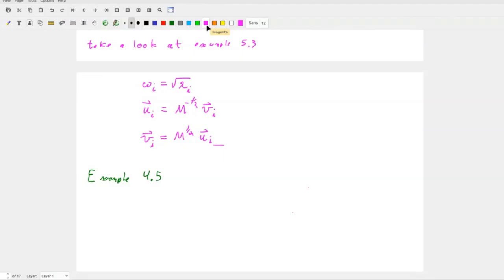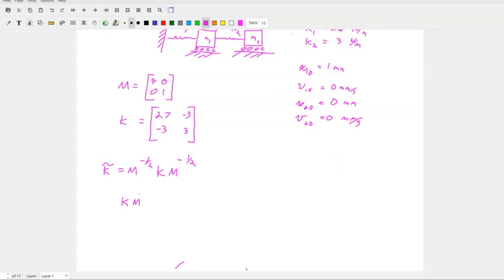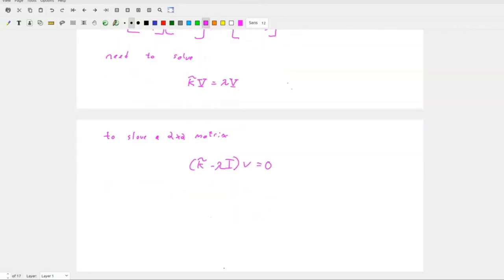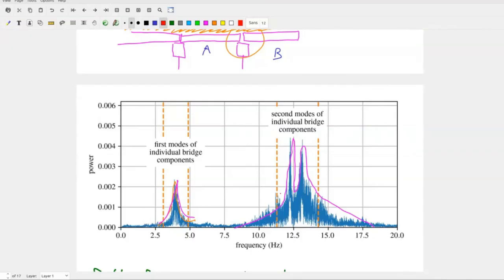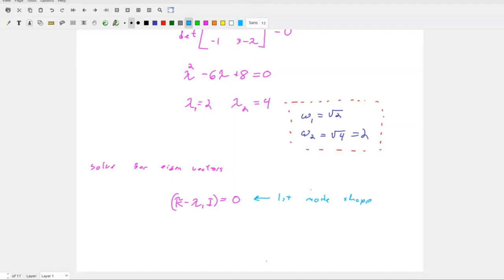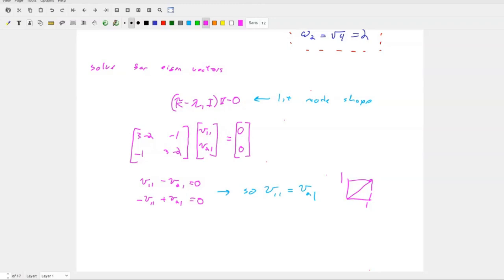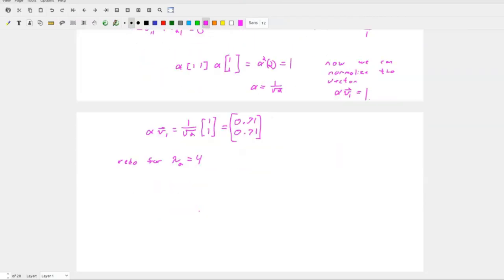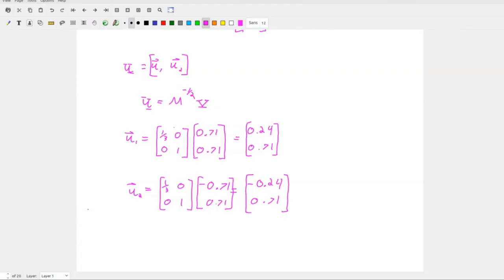Vibration Lecture #93 - Example 5.4 - Calculating Eigenvalue-based Solutions for System Dynamics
Vibration Lecture #93 - Example 5.4 - Calculating Eigenvalue-based Solutions for System Dynamics - from the text "Vibration Mechanics: A Practical Introduction for Mechanical, Civil, and Aerospace Engineers". A lecture delivered by Austin Downey.